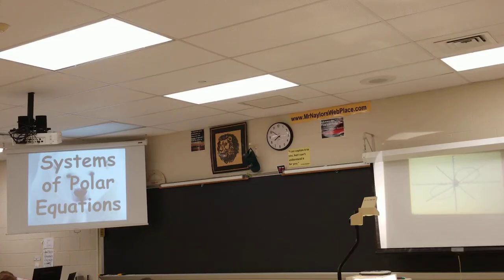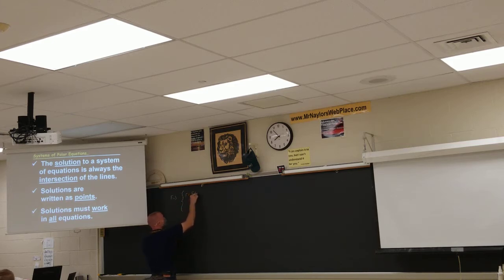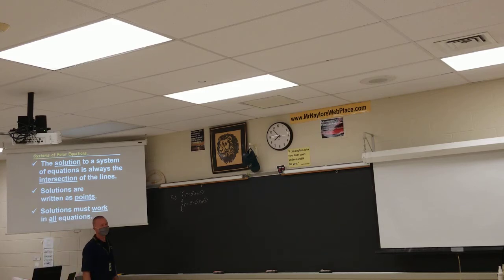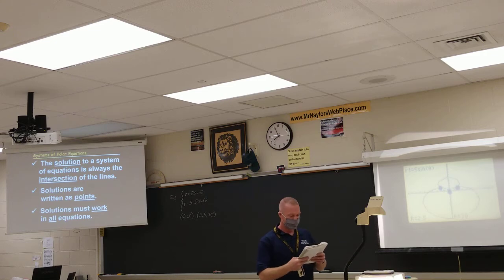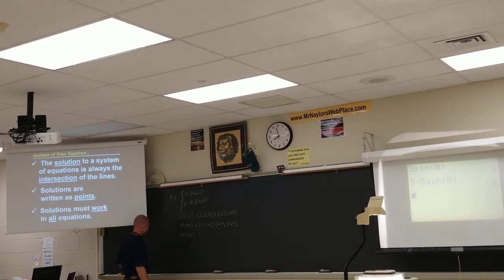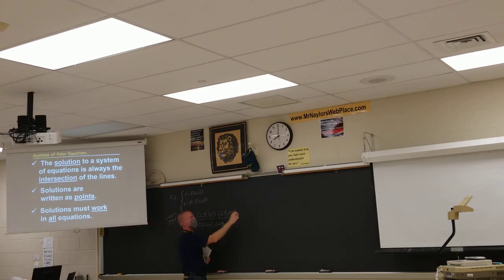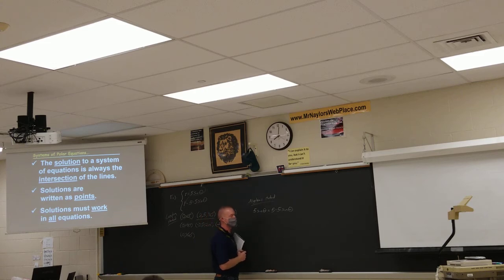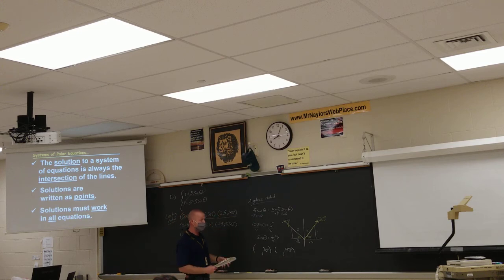Honors Trigonometry Topic 5.5